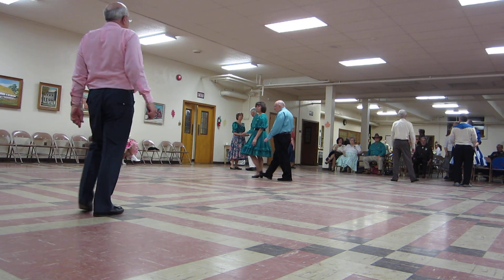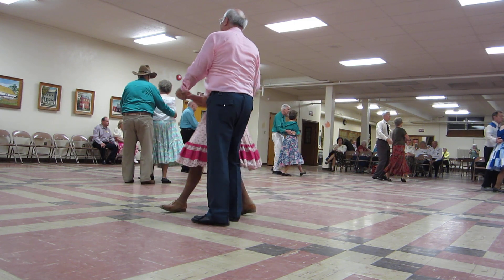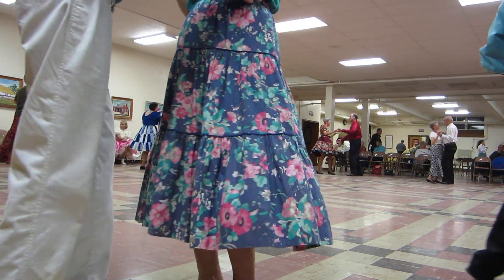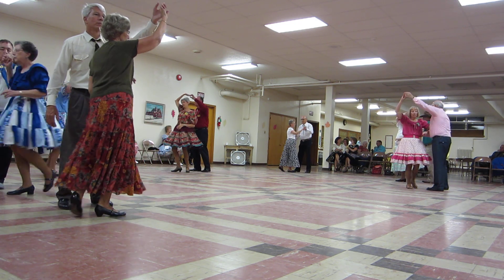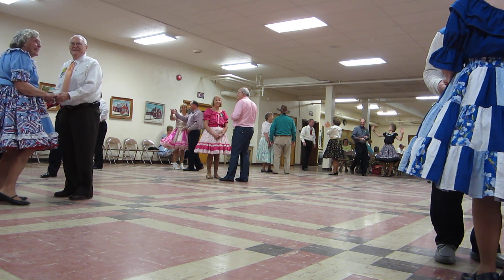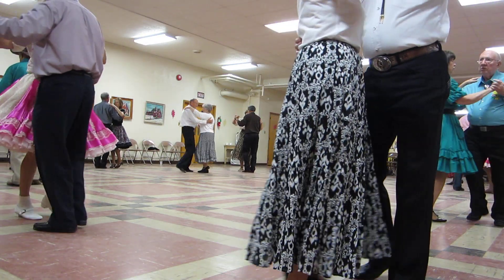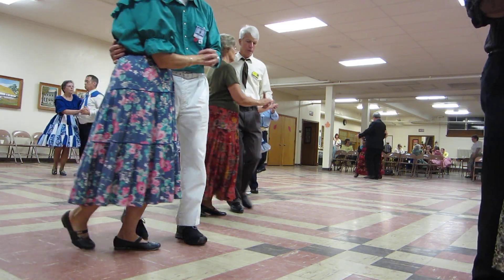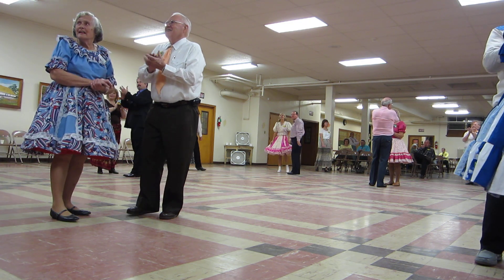13 LINDA PROSSER CUES "FEED THE BIRDS" WALTZ AND "COME DANCE WITH ME"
DO-PAS-O SQUARE DANCE CLUB HOSTS LINDA PROSSER.  TWO ROUND DANCES